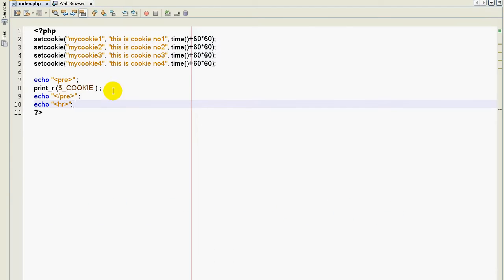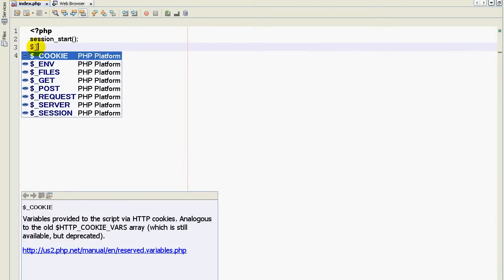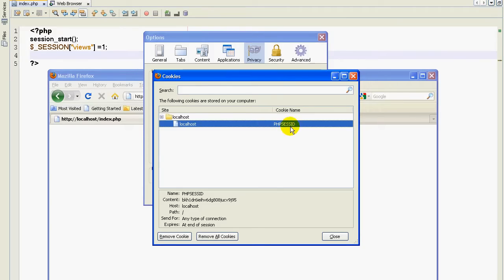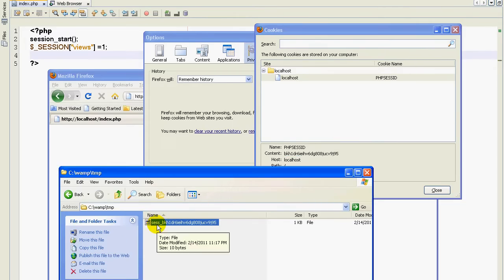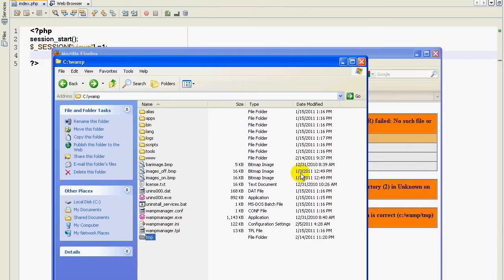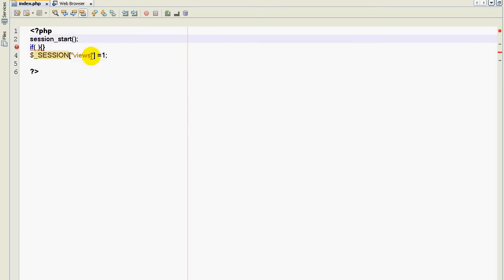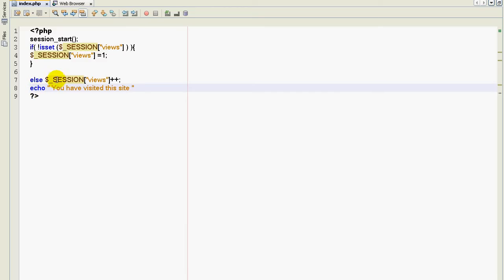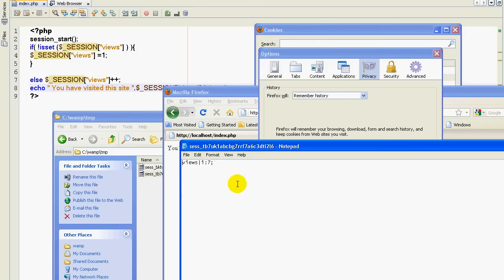051 PHP from scratch (A-Z) English cookies sessions pt3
051 PHP from scratch (A-Z) English   cookies sessions  pt3